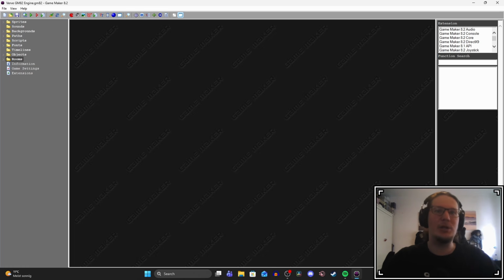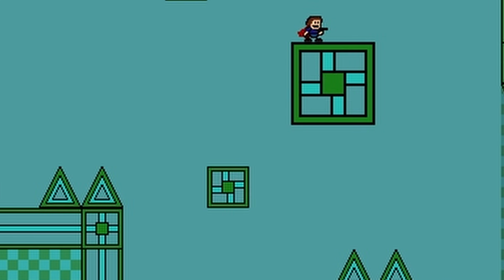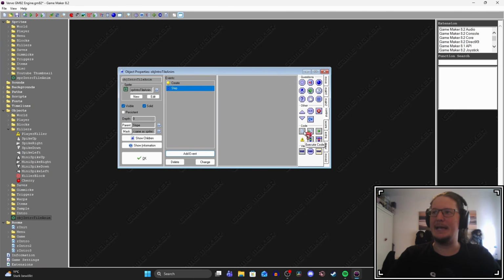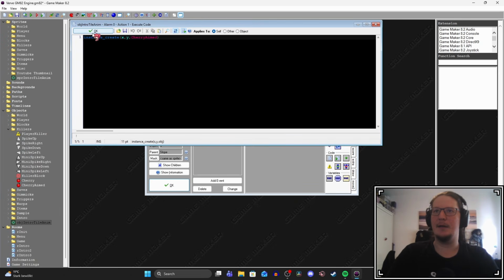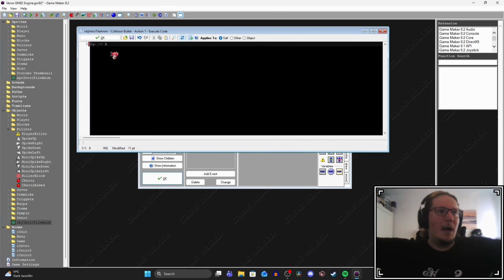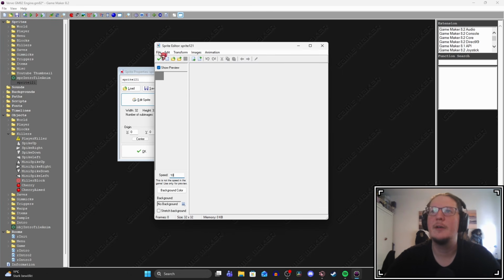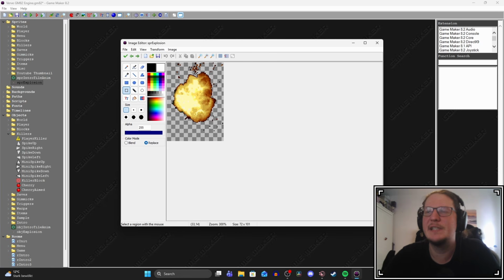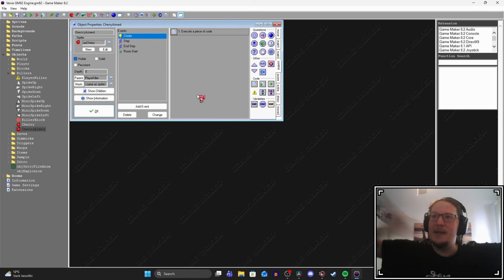FanGameMaker Tutorial - Events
Welcome to the second part of me trying to explain how to make I Wanna Be The Guy inspired Fangames!
It's not that simple to get started making your very first own game. It can be a daunting task having to think about making visuals, gameplay, code-work, etc.

My goal is to help and make this task a little more accessible. I won't be able to cover everything nor would I even know how to to that.

So if anything is still unclear or if some questions are left unanswered feel free to join my discord server to ask me and my community directly in our gamemaking channels!